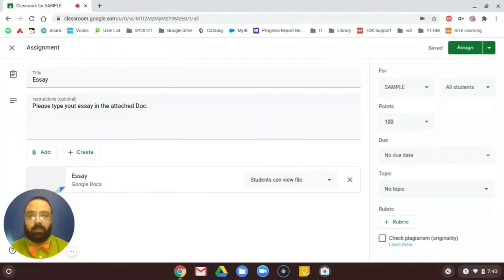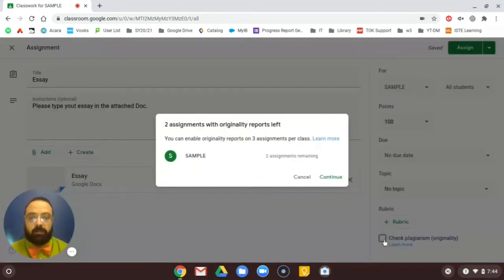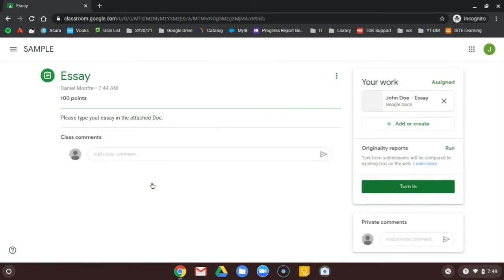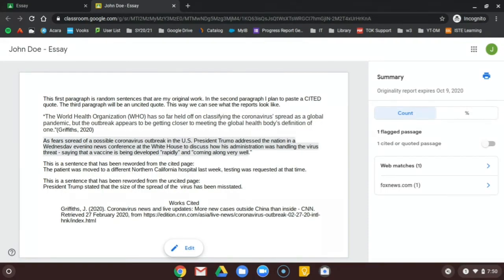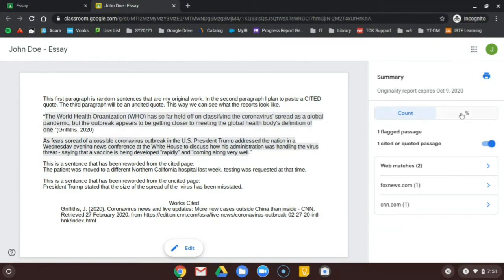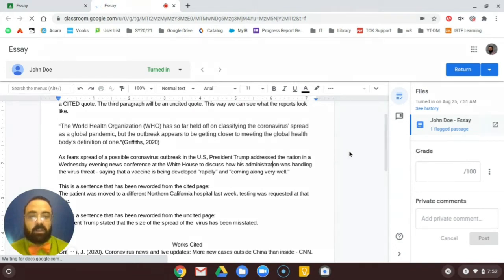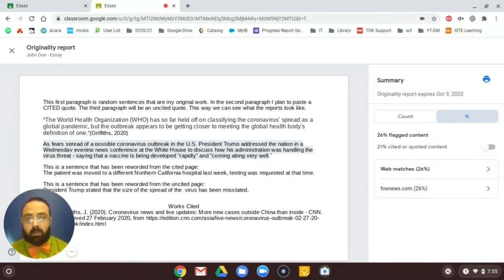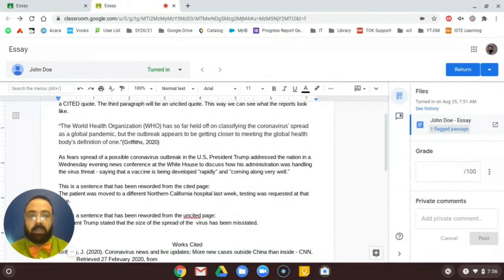Google Classroom Originality Reports